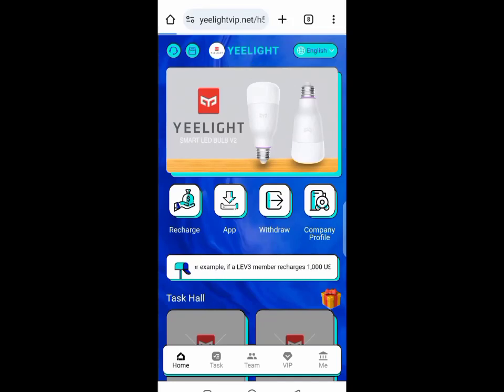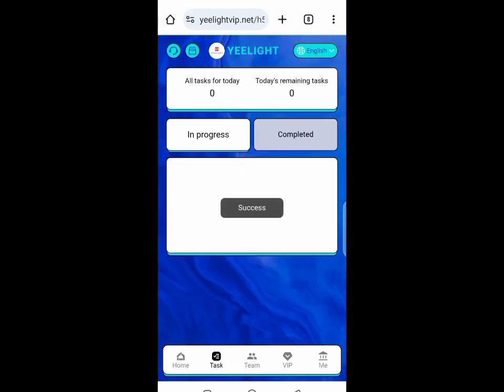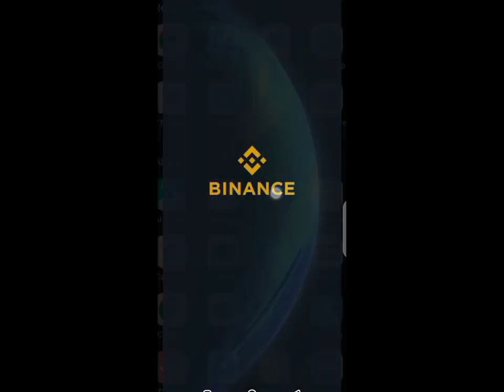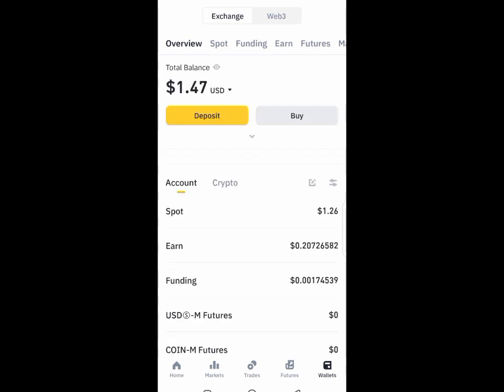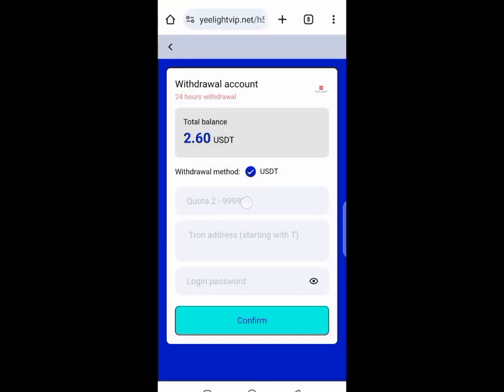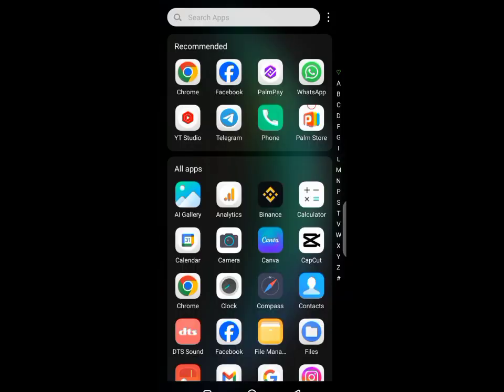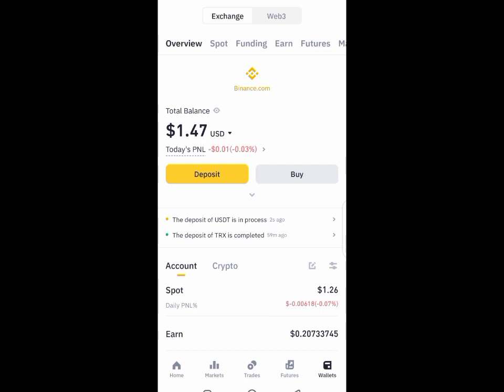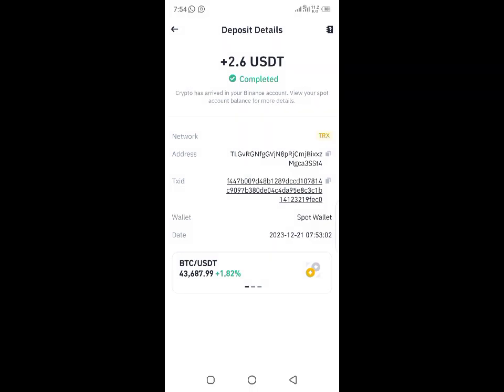A review of Yeelight Investment platform (watch before investing)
Welcome to Yeelight Register for free 128USDT, minimum deposit 9USDT Minimum withdrawal 2USDT, no handling fee

  VIP1 amount 9USDT earns 2.6USDT every day

VIP2 amount 59USDT earn 15USDT every day

VIP3 amount 179USDT earns 46USDT every day

VIP4 amount is 499 USDT, earn 130 USDT every day

VIP5 amount is 819 USDT, earn 220 USDT every day

VIP6 amount is 1839 USDT, earn 500 USDT every day

VIP7 amount is 3759 USDT, earn 1100 USDT every day

VIP8 amount is 7779 USDT, earn 2400 USDT every day

VIP9 amount is 13599 USDT, earn 4400 USDT every day

 Invite subordinates to receive third-level team benefits

10% for LEV1 members. For example, if a LEV1 member recharges 1,000 USDT, you will receive 100 USDT.

3% for LEV2 members. For example, if a LEV2 member recharges 1,000 USDT, you will receive 30 USDT.

2% for LEV3 members. For example, if a LEV3 member recharges 1,000 USDT, you will receive 20 USDT.

Super agent (LEV1) team daily full reward policy

Within 24 hours, the teamâ€™s total stored value is 400 USDT, and the reward is 12 USDT

Within 24 hours, the teamâ€™s total stored value is 1,000 USDT, and the reward is 35 USDT

Within 24 hours, the teamâ€™s total stored value is 2,000 USDT, and the reward is 75 USDT

Within 24 hours, the team accumulated 3,000 USDT and received 130 USDT. Within 24 hours, the team total stored value is 5,000 USDT, and the reward is 150 USDT Within 24 hours, if the team's total stored value reaches 10,000 USDT, 400 USDT will be awarded. Within 24 hours, the team's total stored value is 50,000 USDT, and the reward is 2,000 USDT. Within 24 hours, the team deposited a total of 100,000 USDT and received 6,000 USDT Note: If you are eligible, please contact customer service within 24 hours to claim your rewards. Once the period expires, it will be considered invalid and your team must recalculate within 24 hours.